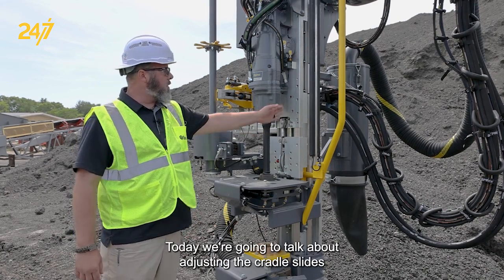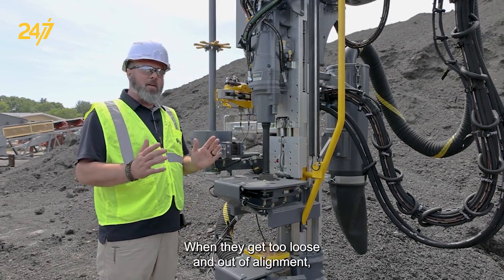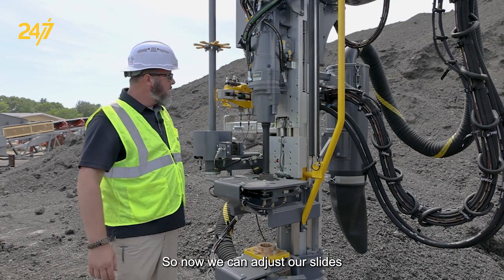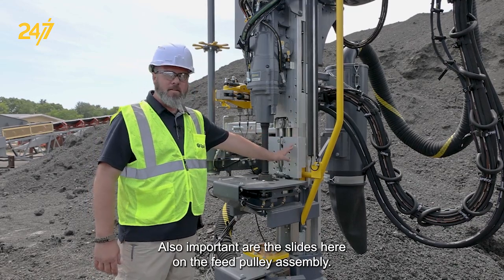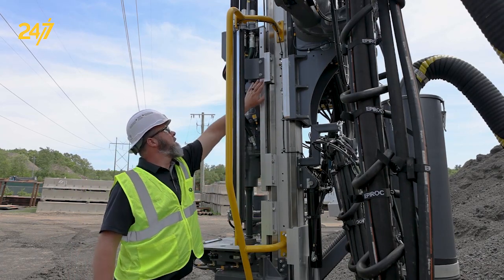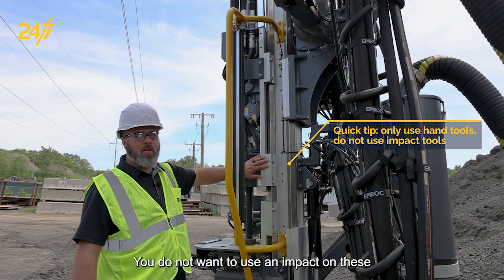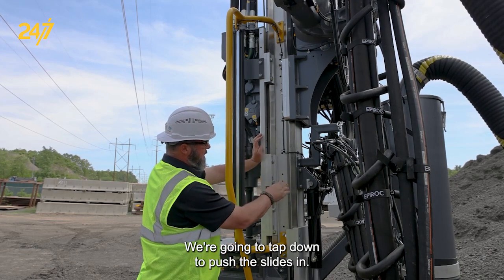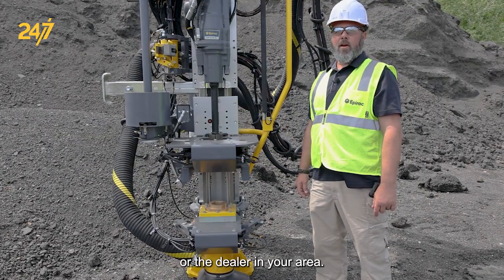How to adjust cradle slides | SmartROC T40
In this Epiroc 24/7 video, Jon Larson, Technical Trainer, demonstrates how to adjust the cradle slides on a SmartROC T40 drill rig. Learn how to maintain proper tension and alignment of the plastic slides to prevent wear on stainless steel parts and ensure accurate drilling.

Applies to the following models:
SmartROC T40